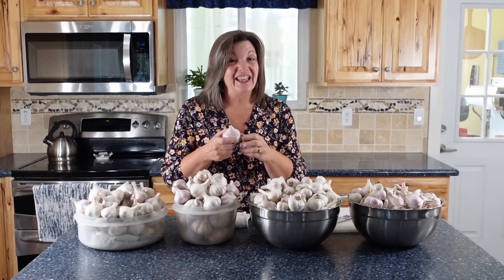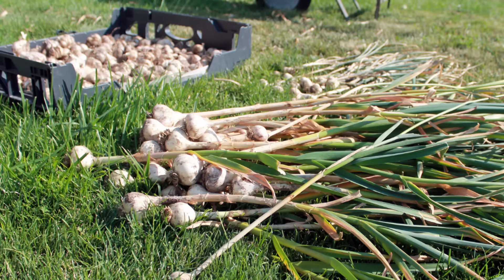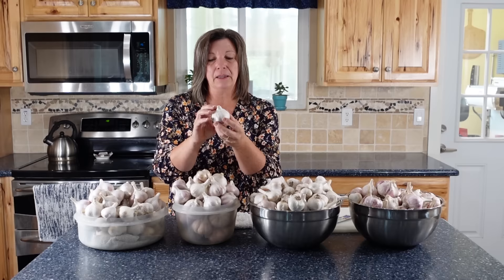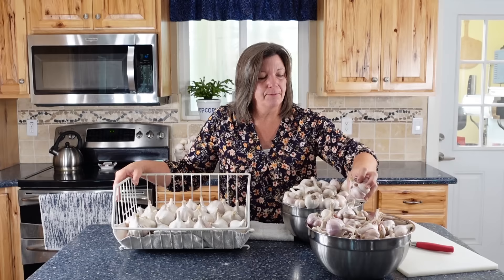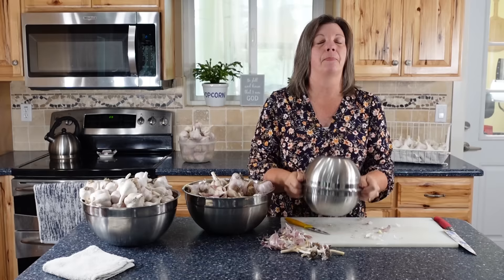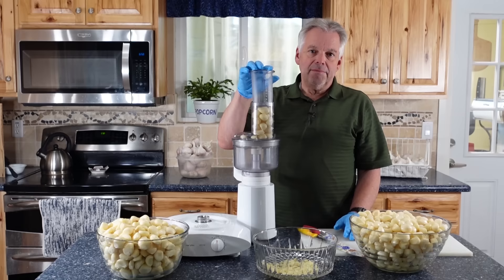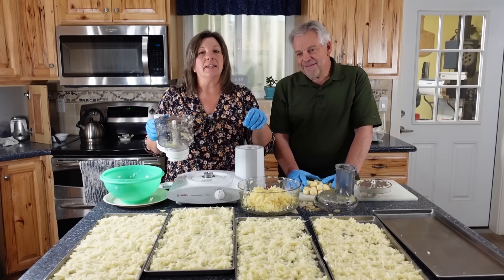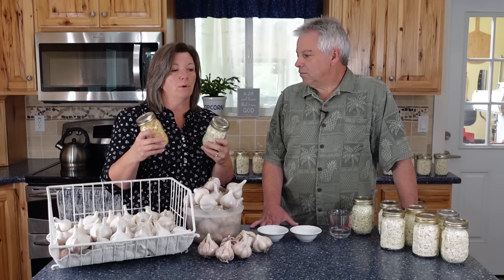Tips on Growing, Peeling, and Preserving Garlic for Long-Term Storage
Garlic is an important crop in a survival garden and is one of the easiest plants to successfully grow. It will easily store through the winter in a cool, dry, dark location.

In this video, we dehydrate and freeze-dry garlic to extend the shelf life for long-term storage. We also share a really cool trick to peel garlic fast and easily. I wish I would have known about this method years ago.

Dehydrator - This is similar to the one that we have which is no longer available. I have never used this model.

The bread mixer that I use is a Bosch Universal Mixer and I seriously LOVE it! I'm not a fan of the blender attachment but the food processor attachment works great.

Rottay stainless steel mixing bowls with lids (I LOVE these bowls)

Visit TheProvidentPrepper.org to learn more.

Garlic Is a Powerful Prepper Crop: How to Grow, Harvest and Store It